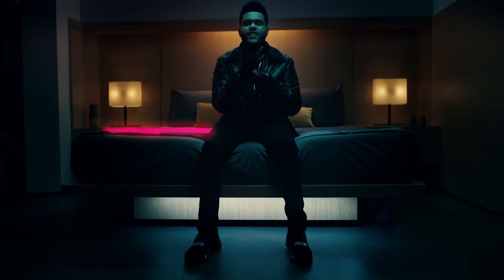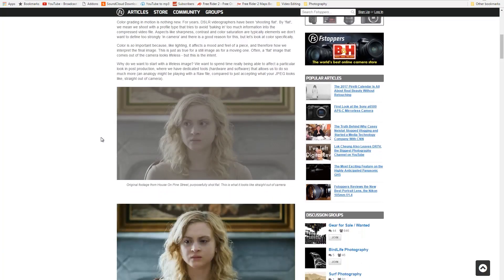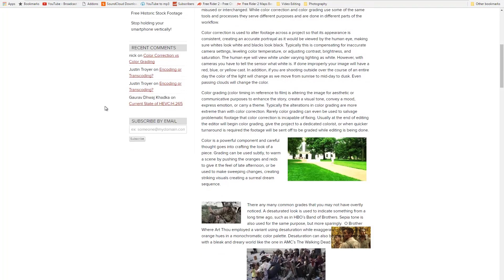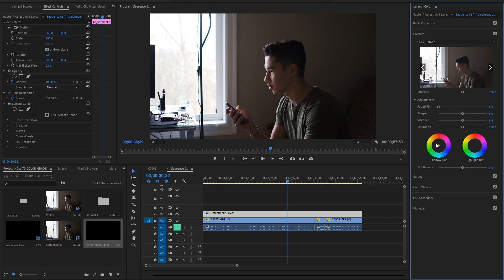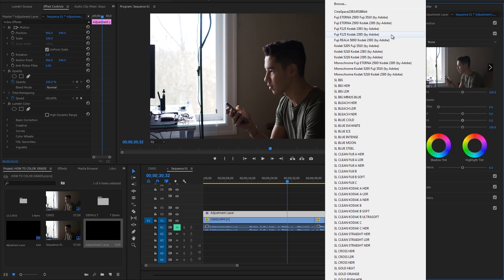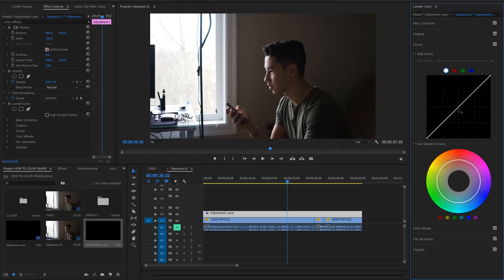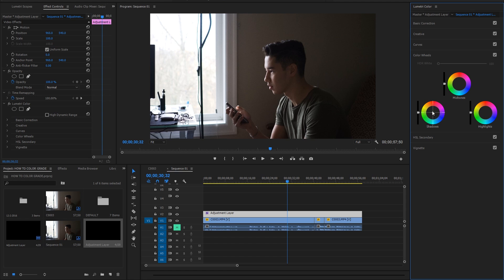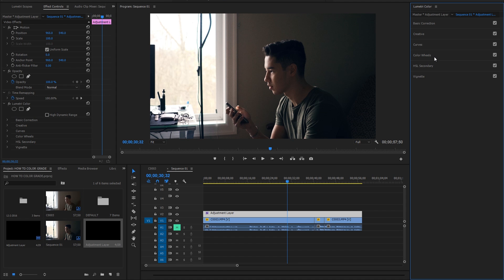HOW TO COLOR GRADE IN PREMIERE PRO CC | CINEMATIC LOOK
YESTERDAY WAS MY BIRTHDAY! THUMBS UP FOR MY PRESENT!!!
In this video I'll show you the basics of color grading in premiere pro cc to achieve a classic cinematic look. I also analyze the color grading of some of my favorite films, Sherlock Holmes, The Matrix, and The Weeknd's new music video Starboy.

SnapChat! @justaskryan

The music I use in my videos!